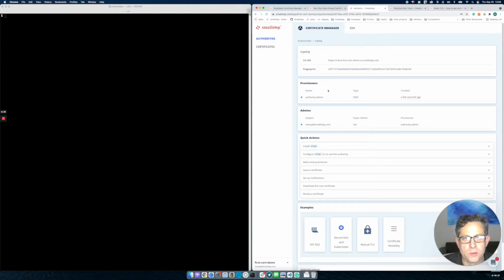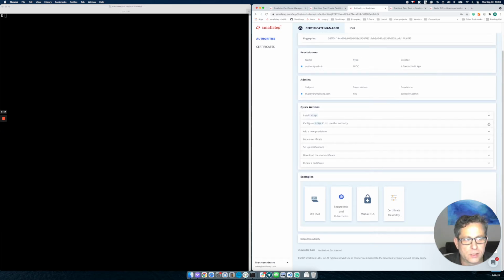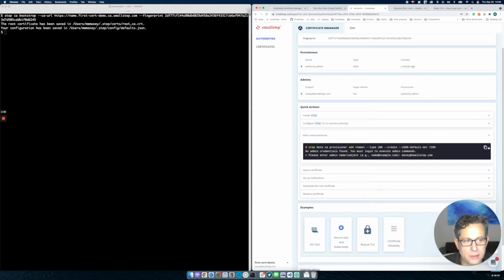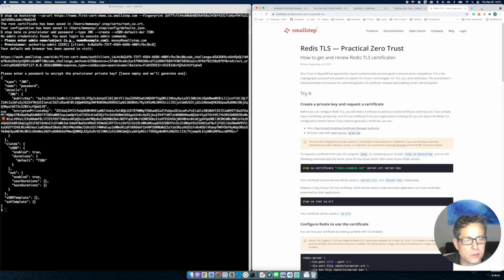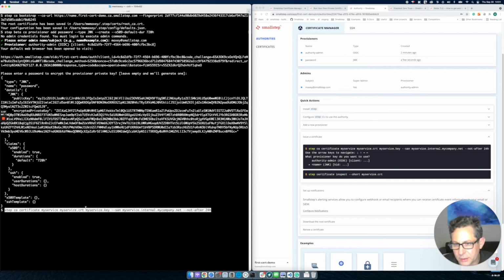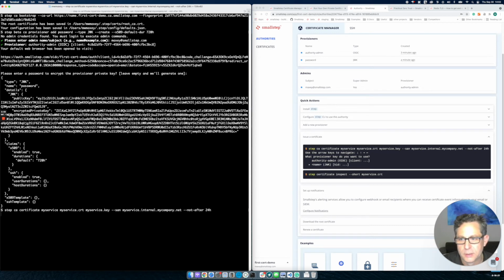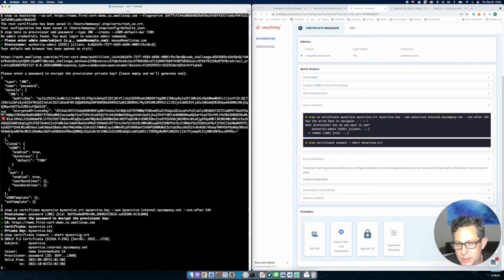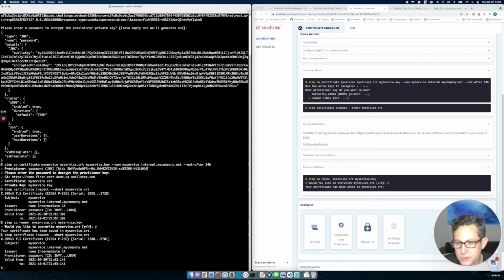Smallstep Certificate Manager - How to issue your first certificate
How-to guide for creating a certificate authority and issuing your first certificate.